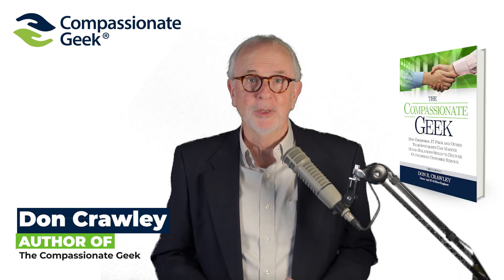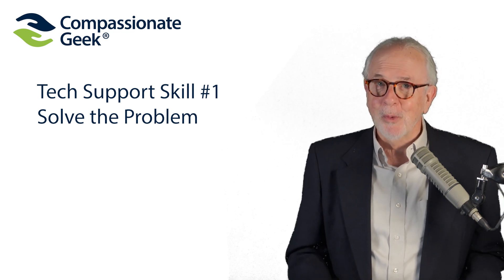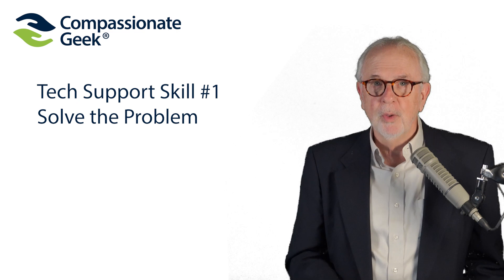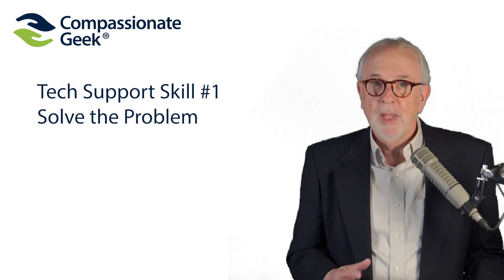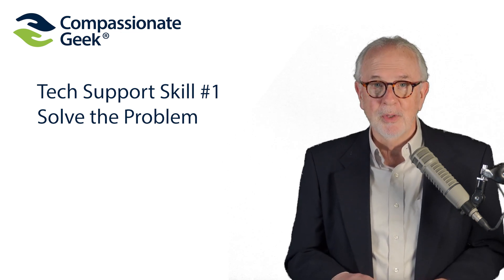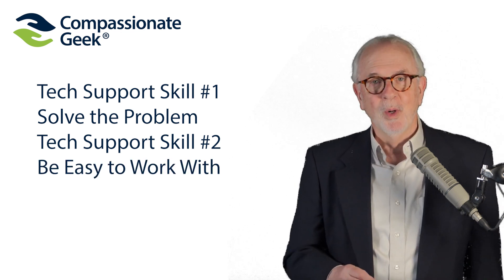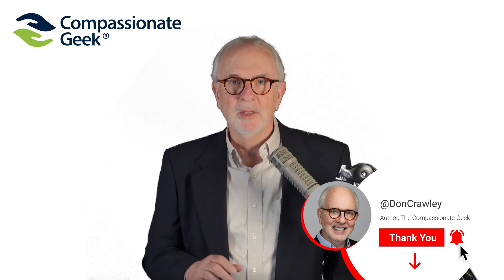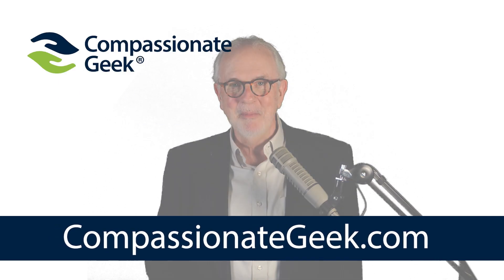Master These Two Key Skills For Technical Support Success!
The two most important skills in technical customer service are fixing the problem and being easy to work with, yet so many people don't get it!

What is Compassionate Geek?

The Compassionate Geek is a book by author/speaker Don Crawley to teach people how to get along so they can work together, get things done, and take care of customers (and each other). It's also an online training course on customer service for IT professionals, including IT customer service training videos and more.